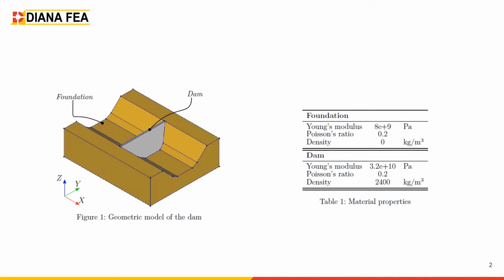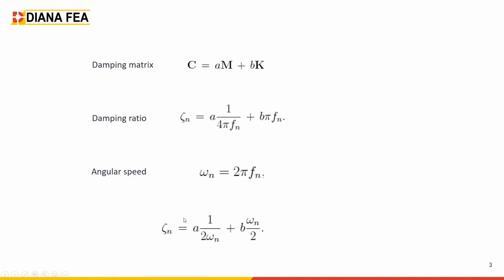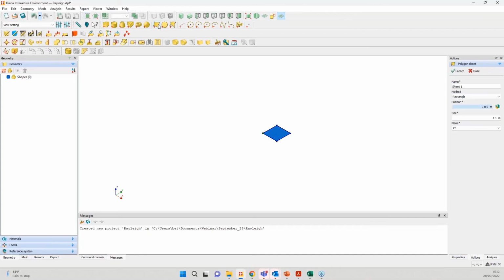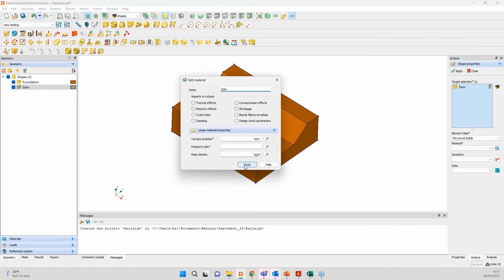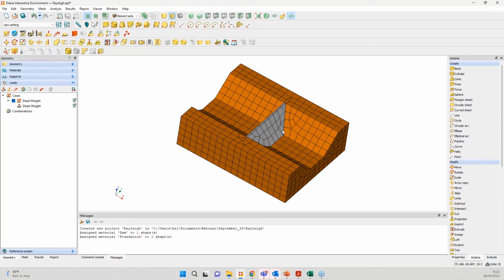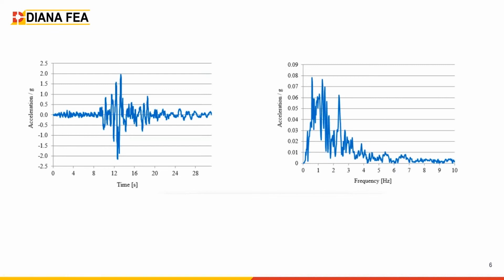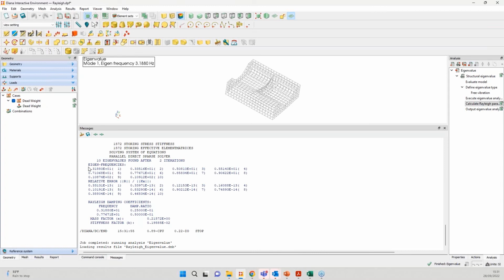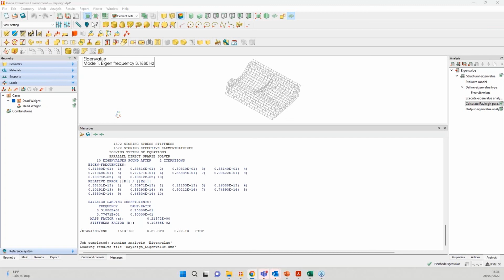Webinar: Rayleigh Damping Parameters of a Gravity Dam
DIANA is a multi-purpose finite element software package that is dedicated to a wide range of applications in Civil engineering including structural, geotechnical, tunneling, earthquake, and oil & gas engineering.

During this one hour session, we will show how to derive the rayleigh damping parameters for a gravity dam.

We demonstrate how to:

- Create the model
- Assign the properties and boundary conditions
- Perform a response spectrum analysis
- Perform a structural eigenvalue analysis
- We will discuss the output

DIANA has been, and continues to be used across the globe, for many decades, by engineering organisations to help design, construct, maintain and extend some of the worlds largest and most significant dams. If you are involved with the design and build of massive concrete structures, or are interested in learning more about soil/liquid/structure interaction, then this is the session for you.